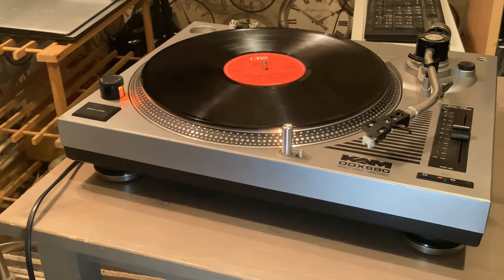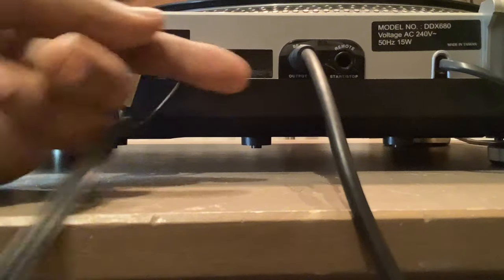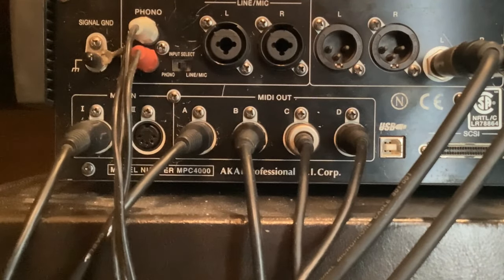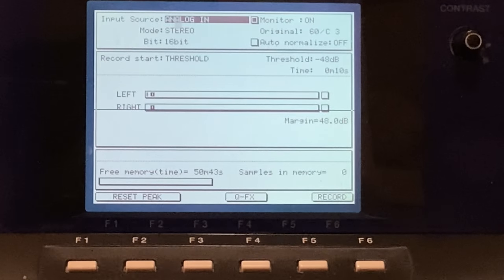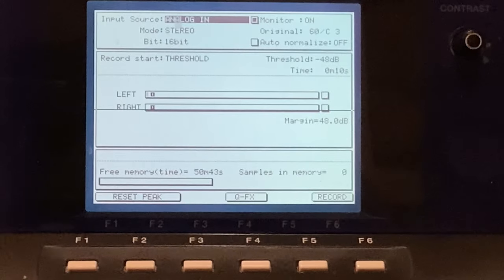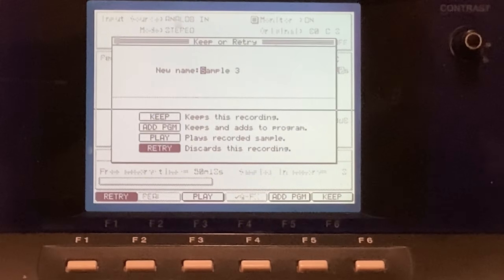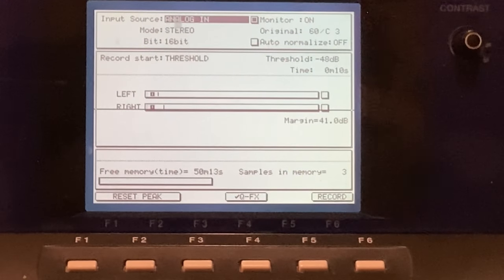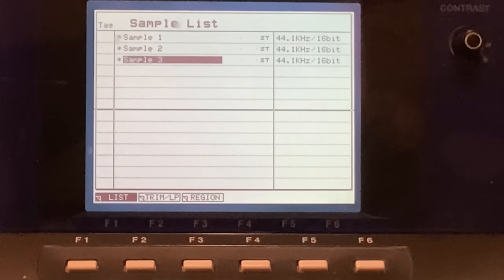Sampling Vinyl From A Turntable With An Akai MPC 4000 Real Time FX !!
Sampling Vinyl From A Turntable With An Akai MPC 4000 With Real Time FX !!

In this tutorial I will give a complete breakdown on  how to sample record vinyl from a turntable with the Akai MPC 4000. The Akai MPC 4000 has digital and analogue inputs and is able to record samples from many different recording sources using many different methods of recording samples including recording samples with effects in real time. In this video I will demonstrate all sample recording techniques associated with recording from vinyl using a direct drive turntable and a akai MPC 4000.
The Akai MPC 4000 has lots of recording options for sampling including recording live instruments and vocals also vinyl at different bit and sample rates. Compared to any new sampler or drum machine like for example the new MPC series the MPC One or the MPC Live and the MPC x the Akai MPC 4000 has great capabilities when it comes to advanced sample recording and has superior sound qualities.

KEY SPECS
Sound Generator
Data format: 24bit and 16bit linear WAV
Sampling rate: 44.1kHz, 48kHz, 96kHz
Memory: 272MB standard, expandable to 512MB with a 256MB 168pin DIMM (PC133/PC100, CL2)
Preset sound memory: 5MB Flash
Recording time: 51mn / 34mn (16/24 bit) mono @ 44.1kHz (272MB)
96m n / 64mn (16/24 bit) mono @ 44.1kHz (512MB)
Polyphony: 64-voice (32-voice @ 96kHz)
Filters: 3 dynamic resonant 2-pole multimode filters per voice
Envelope generators: 2 multi-stage envelopes and 1 ADSR envelopes
LFOs: 2 multi-wave LFO
64-point modulation matrix
Number of simultaneous active programs: up to 128 Parts per Multi, with automated Part mixer

Effects
4 simultaneous internal effects (2 @ 96kHz)
51 effects types including reverbs, delays, chorus, phasers, flangers, 3-band parametric EQ, compressor/limiter, distortion, pitch shifter, wah, and more

Sequencer
Capacity: 300,000 notes
Resolution: 960ppq
128 Sequences
128 Tracks per sequence
64 MIDI output channels (16 channels x 4 output ports)
Song mode: 128 songs, 250 steps per song
MIDI Sync: Master/Slave, MIDI Clock, MTC, MMC
SMPTE Sync: Master/Slave
Step edit, Piano Roll edit, Drum Grid edit

Drumpads
16 velocity and pressure sensitive pads
6 pad banks
16 Levels: Velocity, Tuning
Automated Pad Mixer (Level, Pan and FX send)
Track Mute and Next Sequence features for live performance

Q-Link
2 sliders and 4 rotary knobs
Assignable to internal sampler controls: pitch, filter cutoff, resonance, LFO, attack, decay, and more
Assignable to internal effects parameters
Assignable to external Midi Controllers
Q-Link Sequence feature

Connections
Record Input (L and R): XLR - 1/4"; jack combo x 2, balanced
Phono Input; RCA x 2 with RIAA EQ
Stereo Output (L and R): XLR x 2 and 1/4” jack x 2, balanced
Individual Outputs: 1/4" jack x 8, balanced (option)
Headphone Output: 1/4" stereo jack x 1
Multi-channel ADAT Digital I/O: Toslink optical x 2 (option)
MIDI: 2 x MIDI In and 4 x MIDI Out
SMPTE In/Out: 1/4" jack x 2, balanced
SCSI: 50pin high density connector
USB: USB: Host x 1, Slave x 1 (v1.1 / Mass Storage Class support)
Footswitches: 1/4" jack x 2

General
Display: 320 x 240 pixels grey-scale graphical tilting LCD
Internal Hard Drive: 80GB
CD-RW drive
Standard accessories: 1x CD-ROM sound library, Power cable
Power: 100-240V AC, 50/60Hz
Consumption: 70W max (with all options)
Dimensions (W x H x D):
20.71" x 6.69" x 17.83"
(526mm x 170mm x 453mm) [with LCD tilted down]
Weight: 23 lbs (10.5kg), excluding drives and options

Options
IB-48P: 8 individual analog outputs
IB-4ADT: multi-channel ADAT digital I/O
B-4D SPDIF I/O with WordClock

00:00 Introduction
00:32 How To Connect The Turntable
03:08 How To Sample Vinyl From Turntable
06:51 How To Sample With Q-FX In Real Time
13:17 Summary